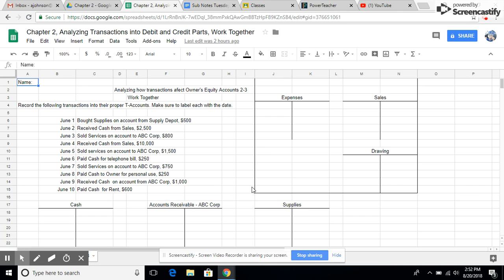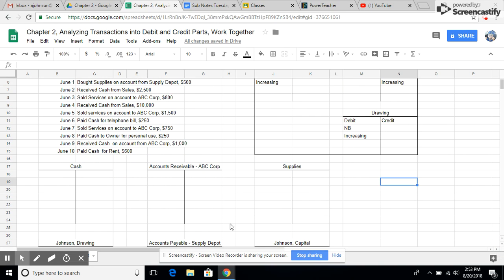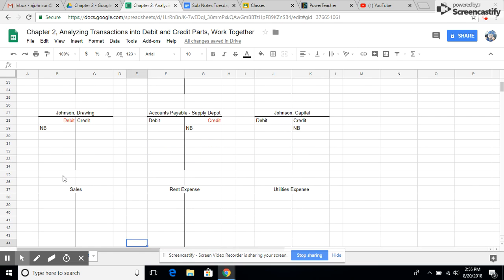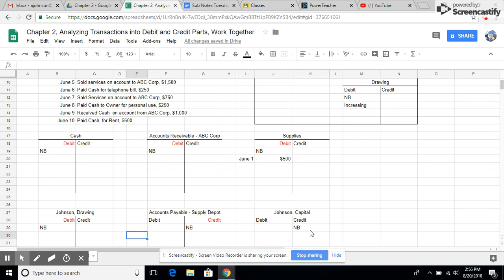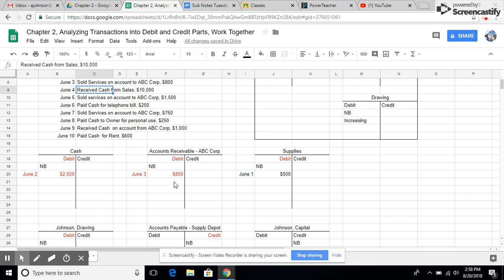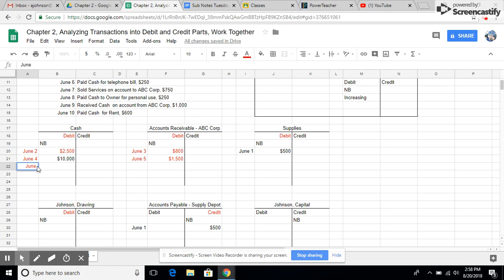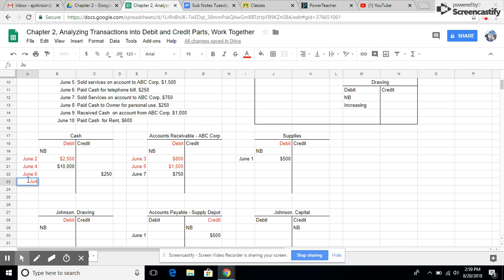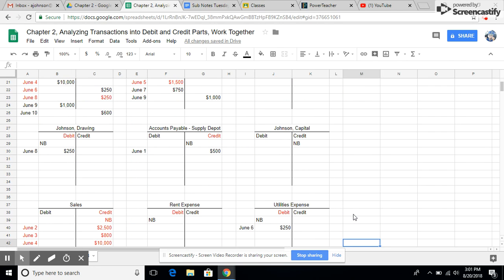Accounting 2-3 Part 2